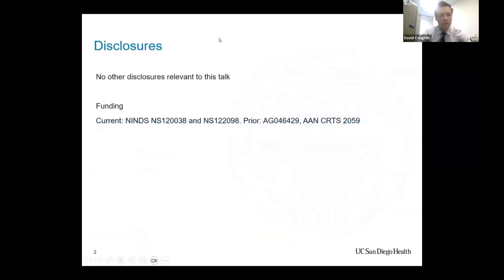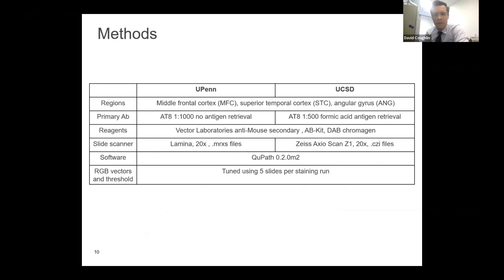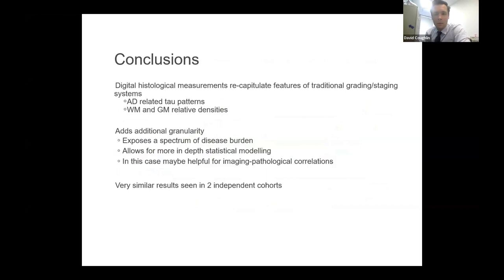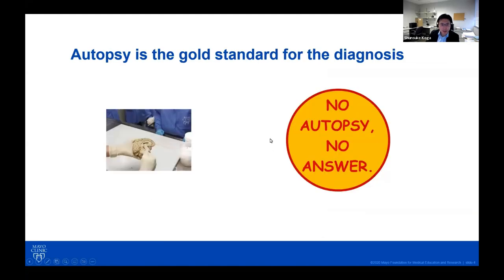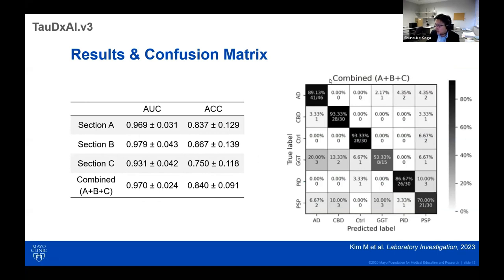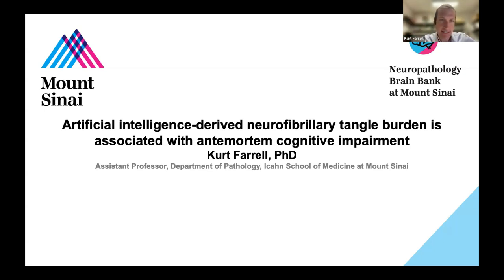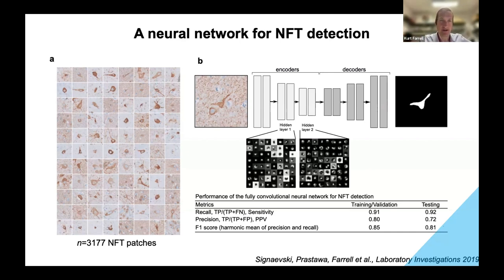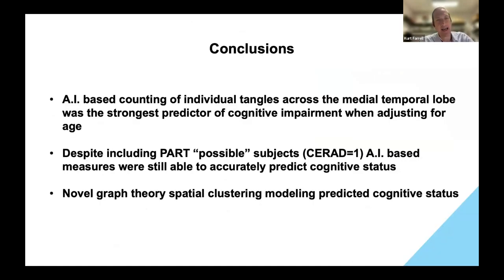Recent Digital Pathology in Neurodegenerative Disease Journal Club Webinar - June 12, 2023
This one-hour webinar session (originally hosted live on June 12, 2023) is presented by the ADRC Digital Pathology Working Group and NACC.

Authors of three recently published works using digital image analysis techniques in neurodegenerative disease will present their papers. Topics include generalizability of digital pathology techniques across cohorts and machine learning in image analysis.

SPEAKERS:
David Coughlin, MD, MTR
Assistant Clinical Professor - UC San Diego Department of Neurosciences; UCSD Shiley-Marcos ADRC

Kurt Farrell, PhD
Assistant Professor - Department of Pathology, Mount Sinai ADRC

Shunsuke Koga, MD, PhD
Assistant Professor - Department of Neuropathology, Mayo Clinic

Please note, all opportunities for Q&A have passed as they were only available during the live event.